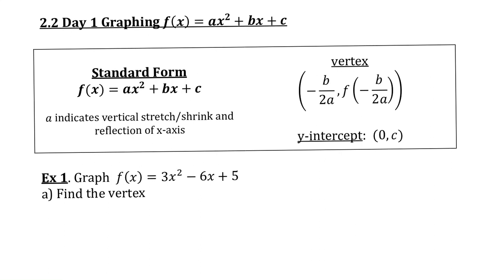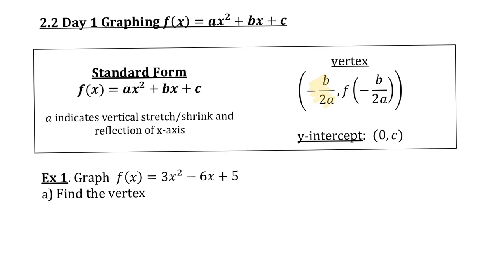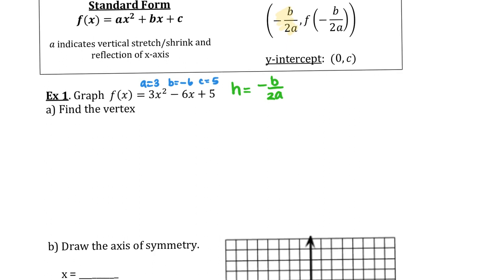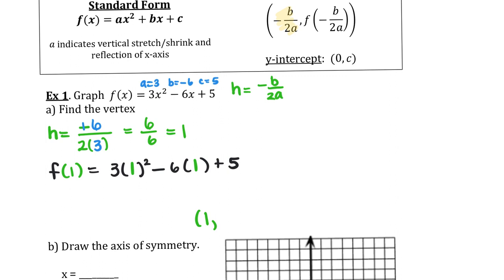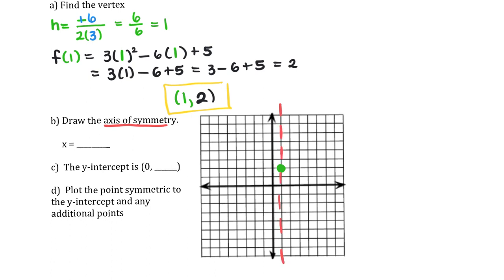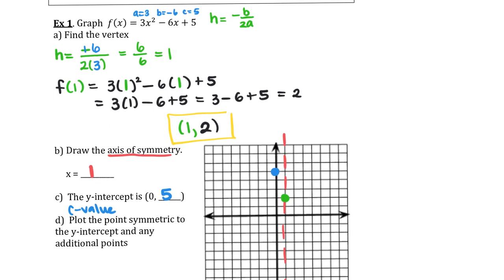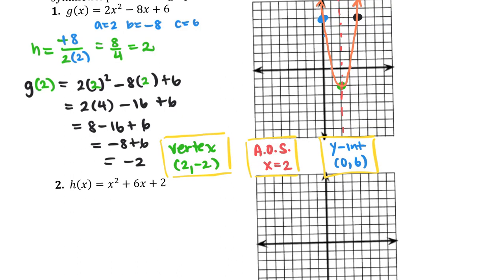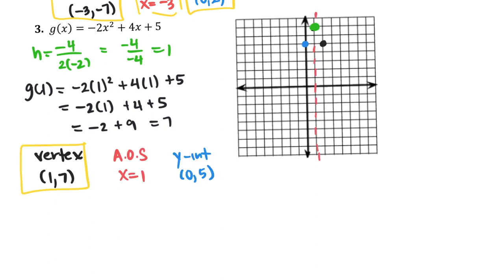2.2 Day 1 Graphing f(x)=ax^2 + bx + c